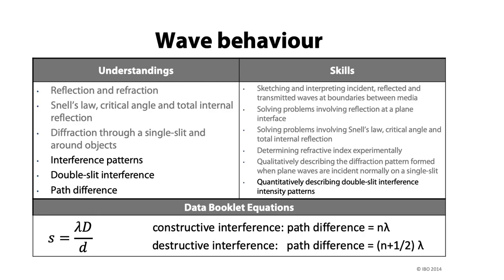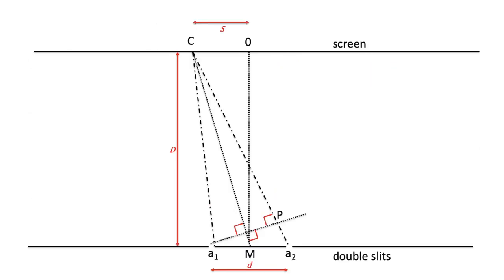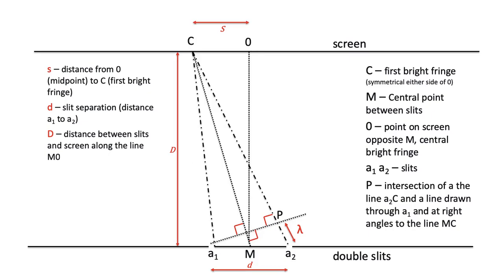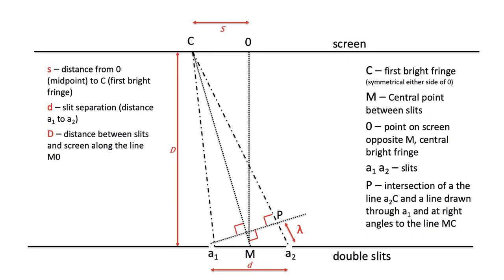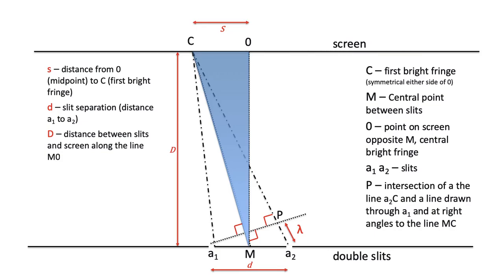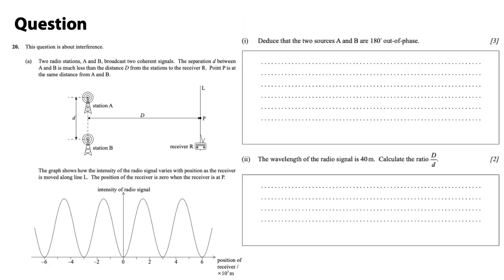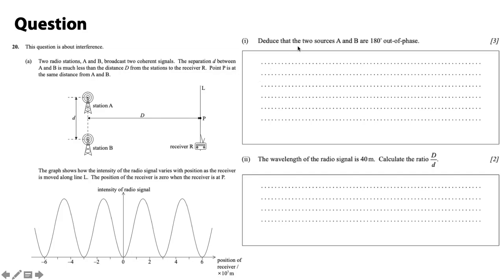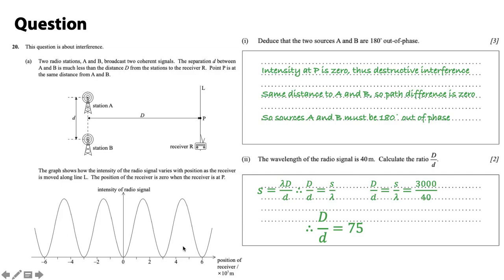4.4d2 Interference 2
Second part on Interference taking a closer look at the equations in the IB Data Booklet for this (sub)section and using in an example. Part of topic 4 Waves for SL IB DP Physics students.